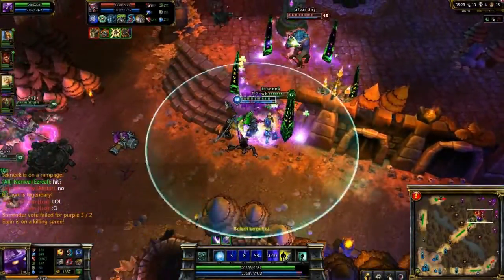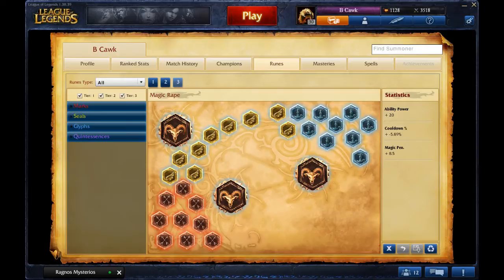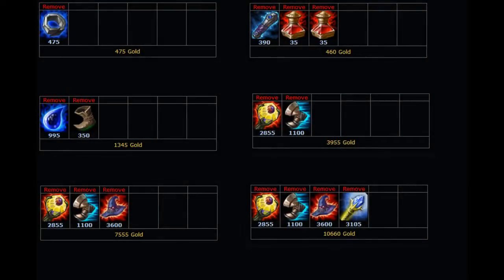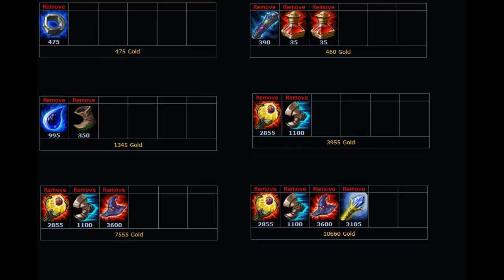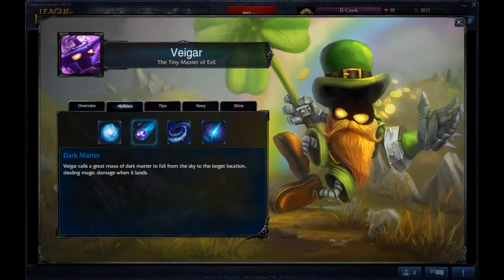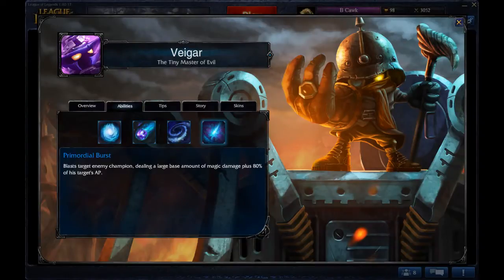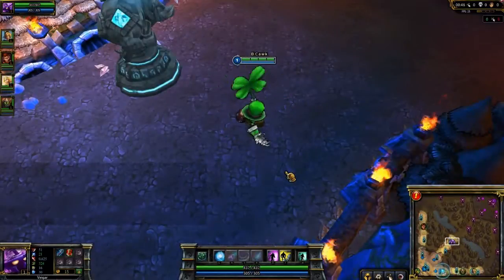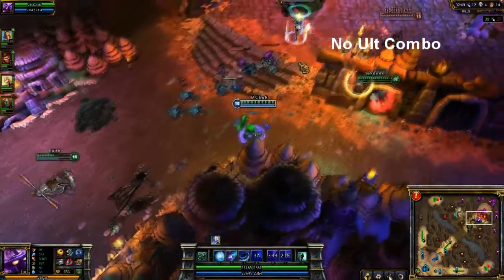League of Legends - DLC Veigar Tutorial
B Cawk takes you through the Basics on Veigar!